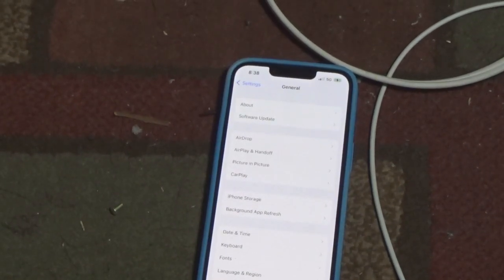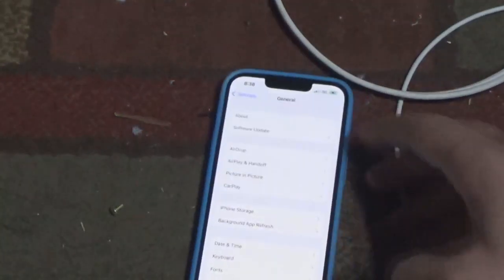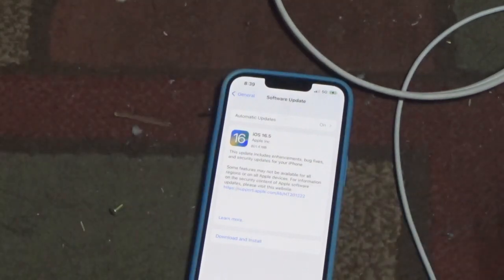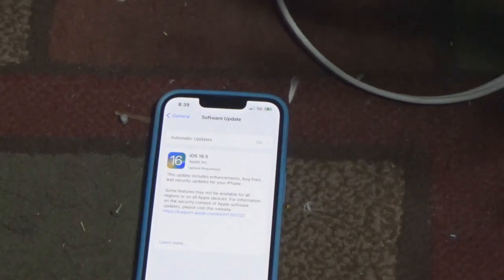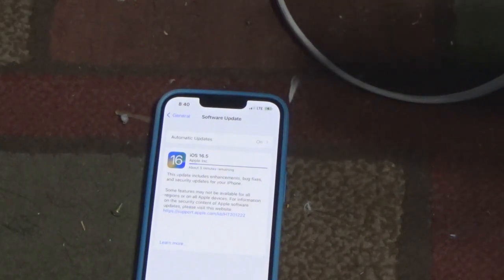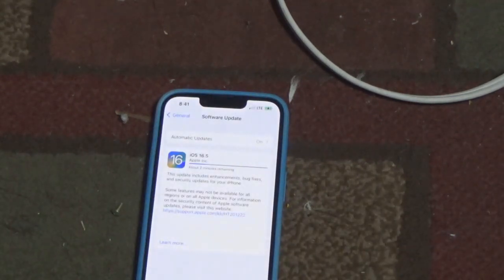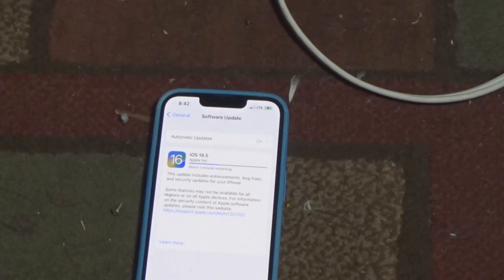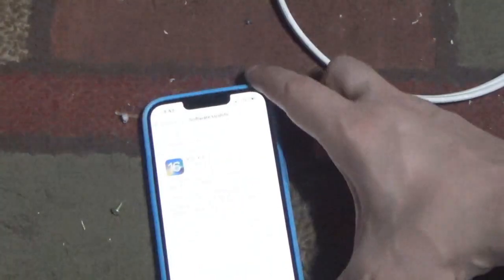IOS 16.5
this video shows what IOS 16.05 does and the install process